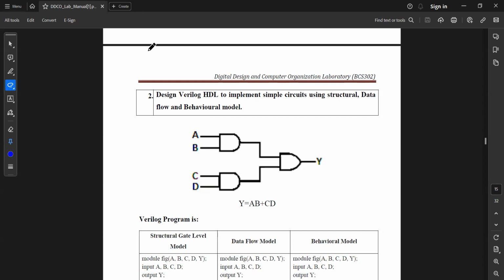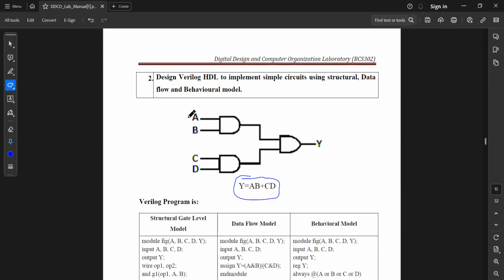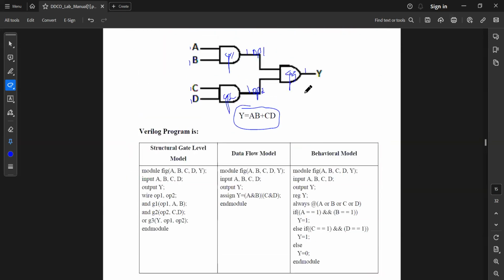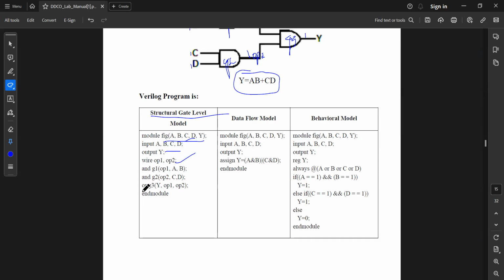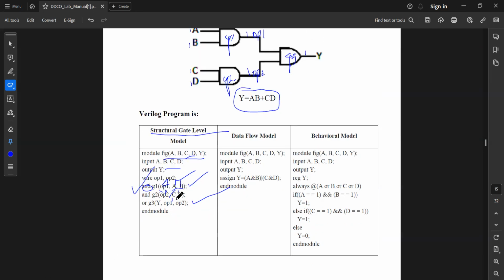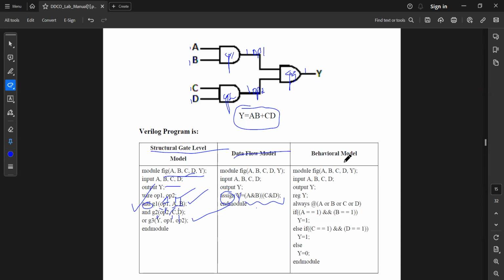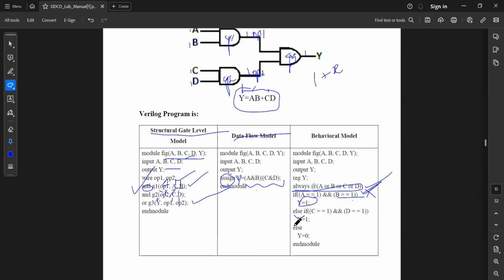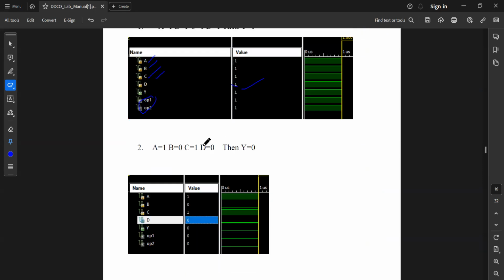DDCO LAB 2|simulating simple circuits using Verilog HDL